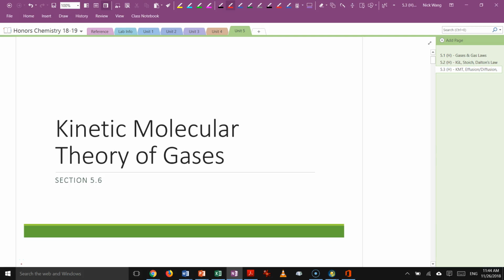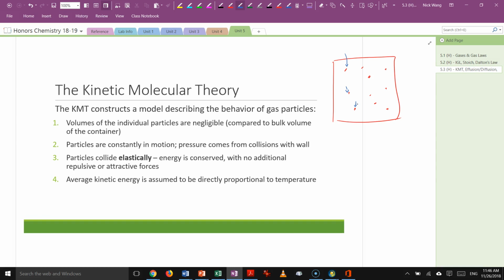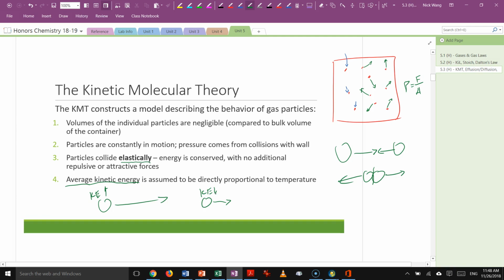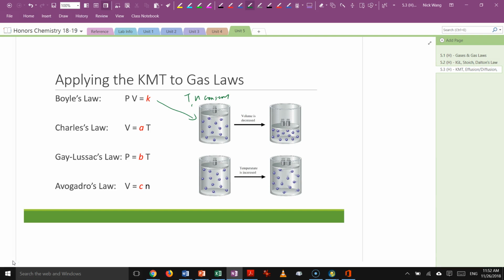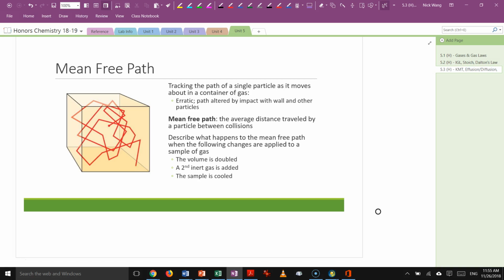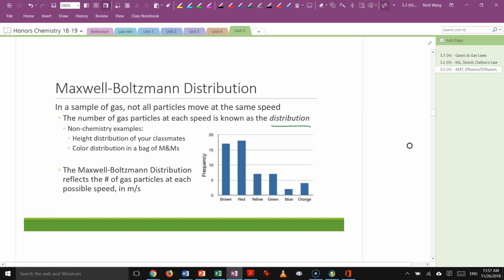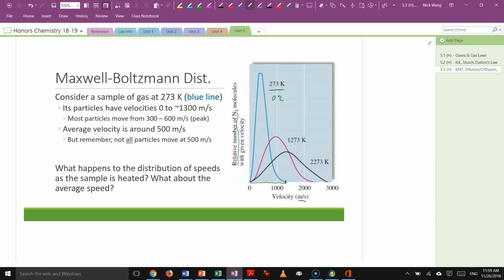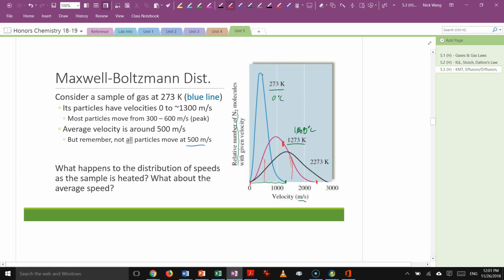5.3.1 (S) - Kinetic Molecular Theory